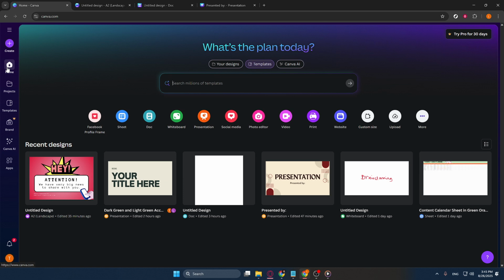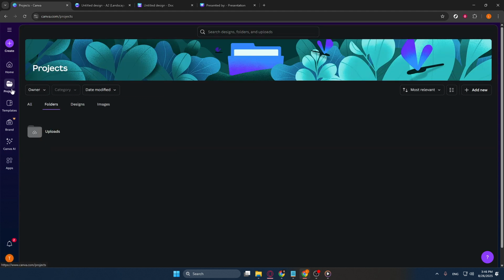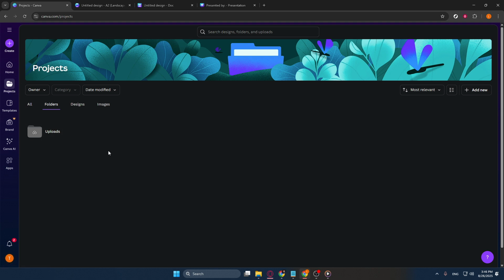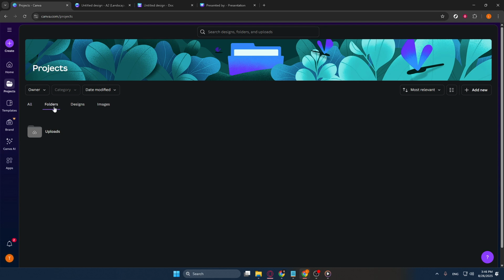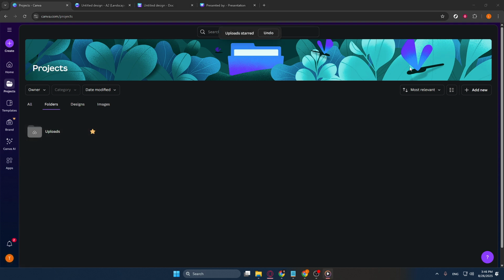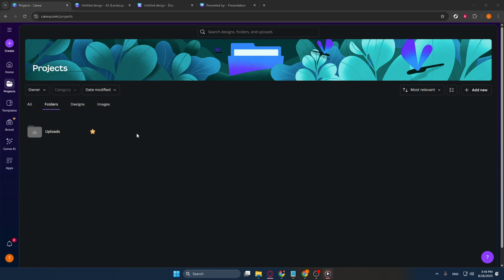How To Favorite Folders In Canva [2026 Guide]